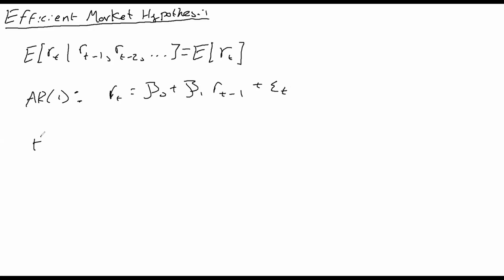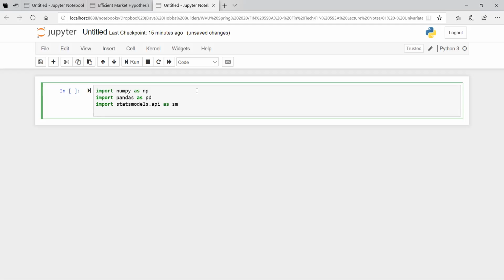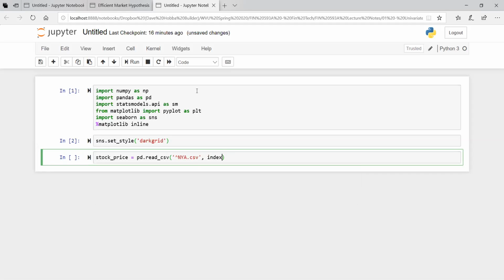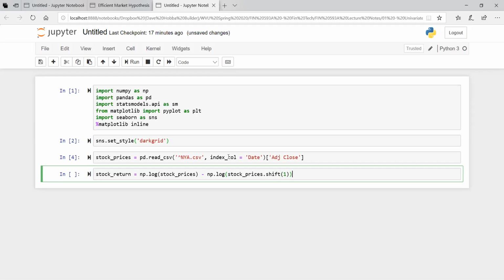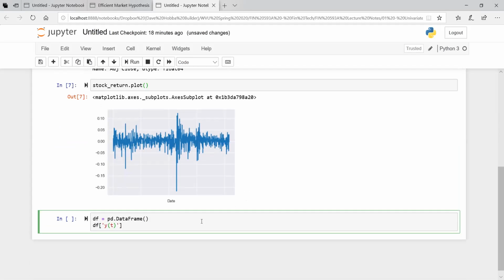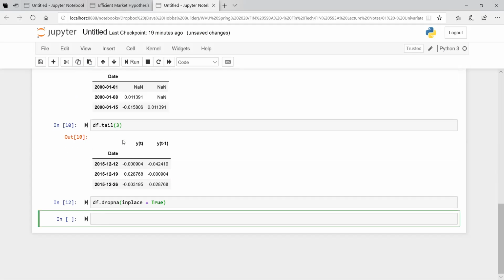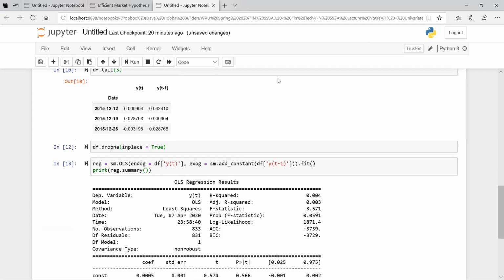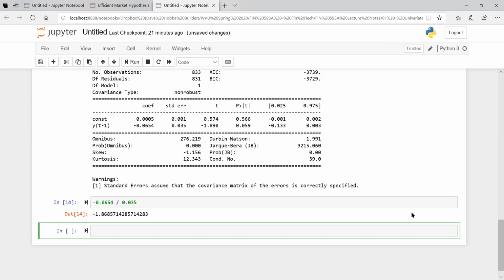0105 Efficient Market Hypothesis Pt 2